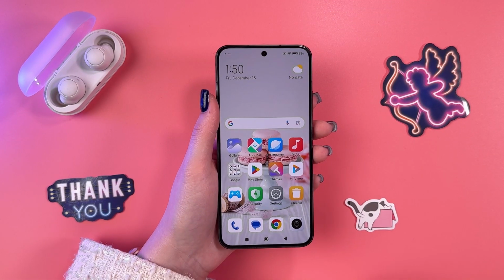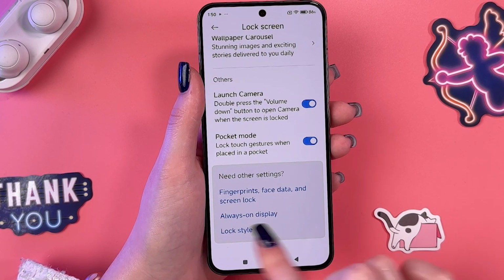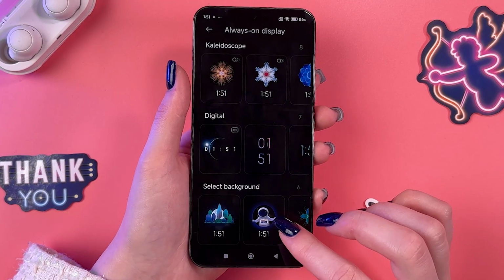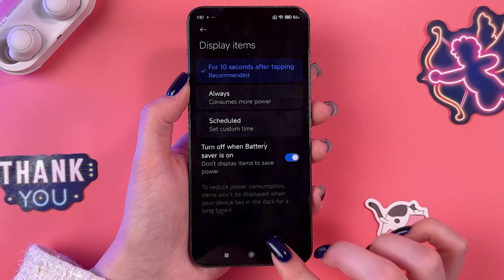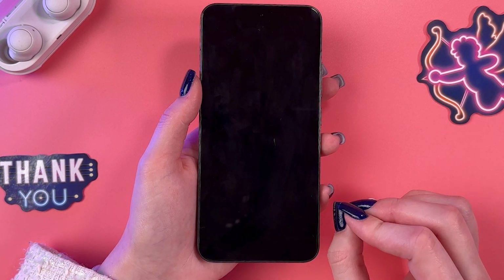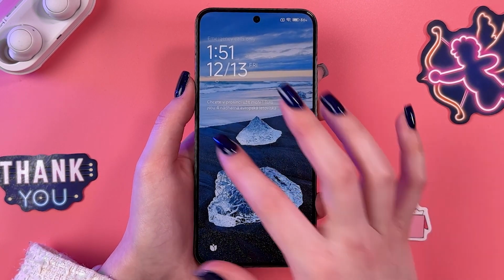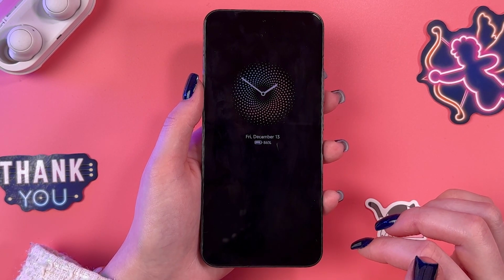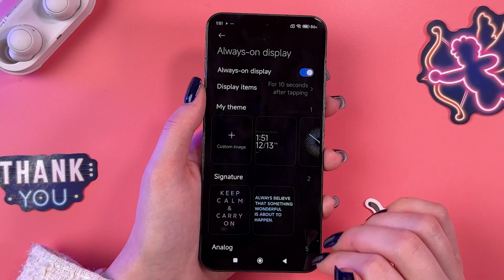Xiaomi 13 - Quick Guide to Enable or Disable Always On Display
Unlock the full potential of your Xiaomi 13 with today's guide on mastering the Always On Display feature. Ever wondered how to keep your most important information visible or prefer a cleaner, dark screen when not in use? This tutorial walks you through activating and deactivating the Always On Display. Discover the simple steps to tailor your screen to your lifestyle needs. Perfect for new Xiaomi 13 users or those considering an upgrade, this video will enrich your user experience with just a few taps!

This video also covers the following topics:
How to Enable/Disable Always On Display on Xiaomi 13
Activate or Deactivate Always On Display - Xiaomi 13 Guide
Xiaomi 13’s Always On Display Settings: A How-To Guide